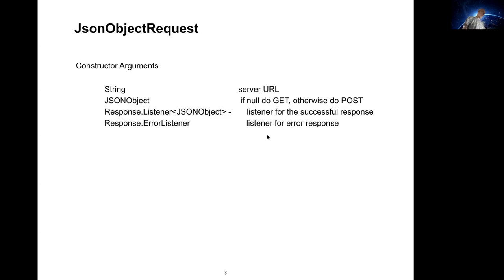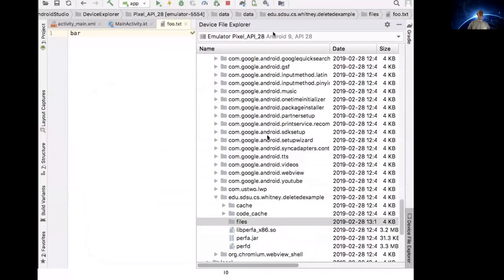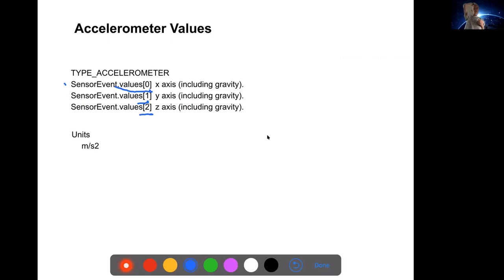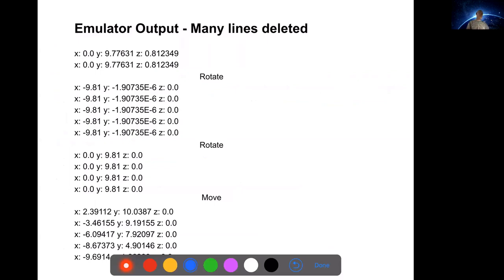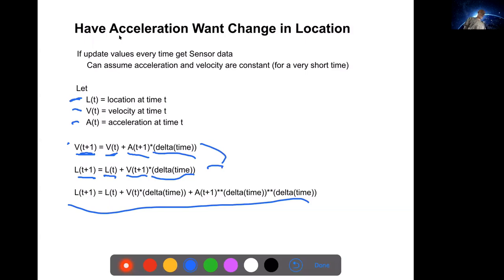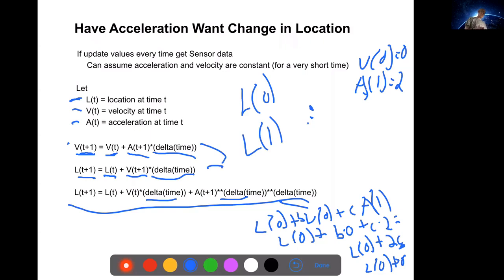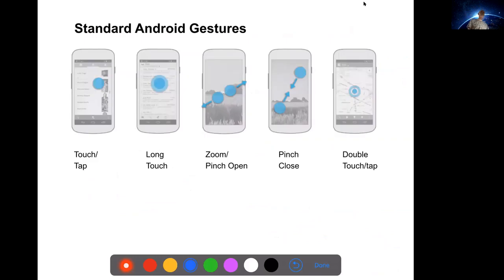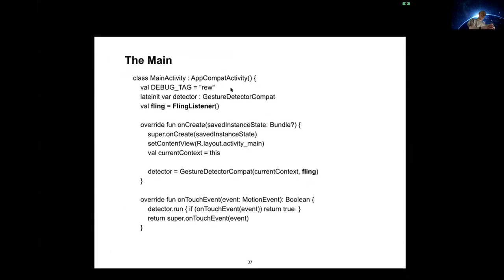cs646 3-24-20 Post, Examine Files, Sensors, Gestures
D15 Post, Examine Files, Sensors, Gestures